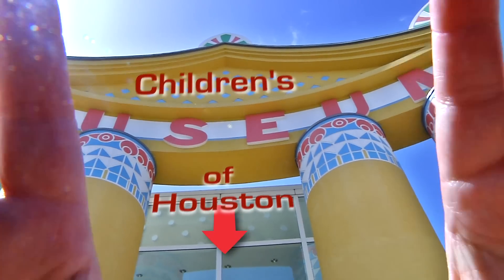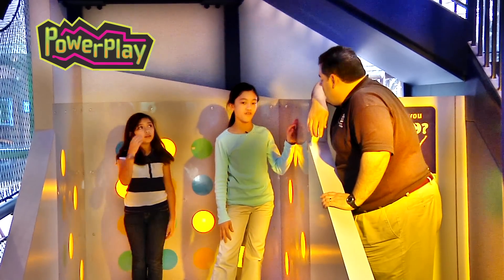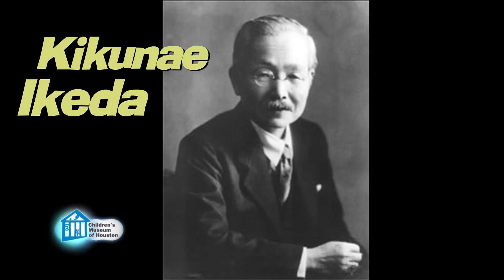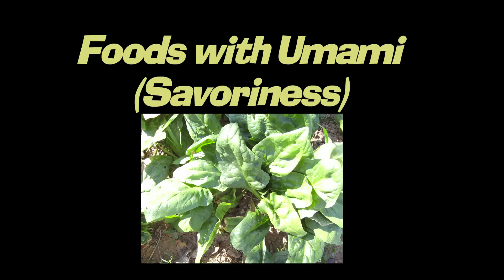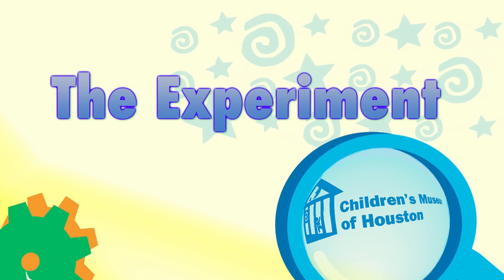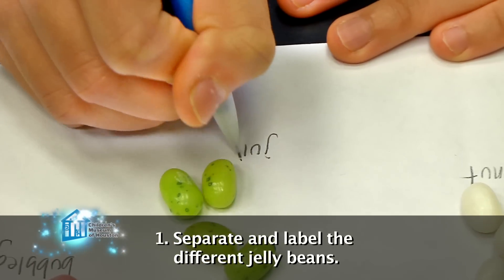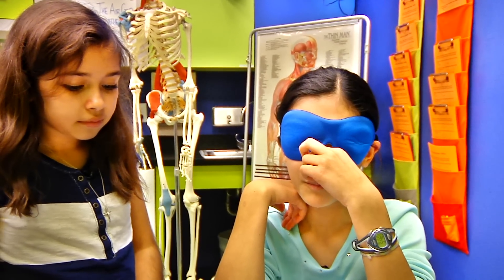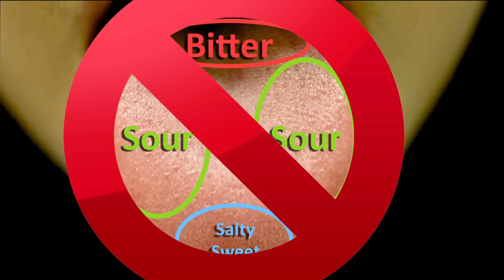O Wow Moment: Savory Science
Conduct your own blind taste test using Jelly Belly® Jelly Beans and learn the science of how your body determines taste and flavors.

What you'll need: Jelly beans, blindfold, partner